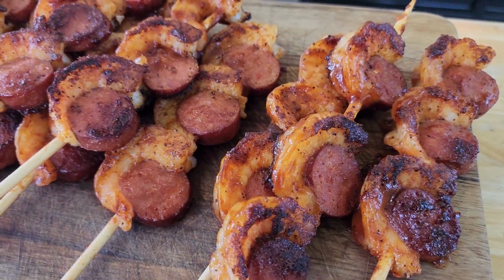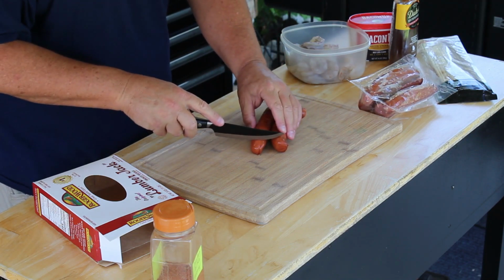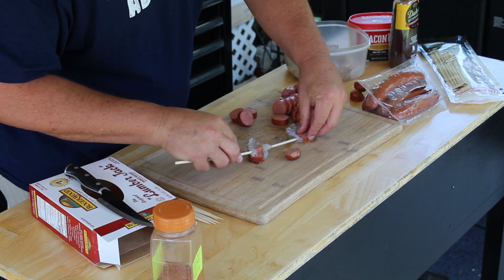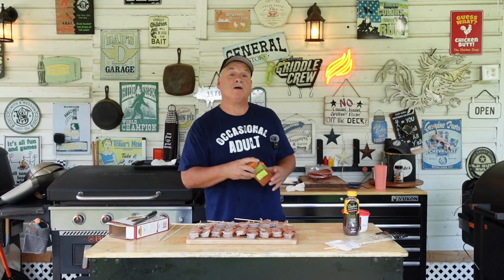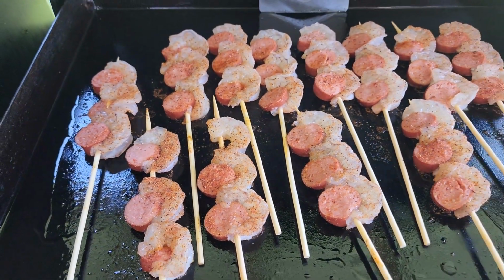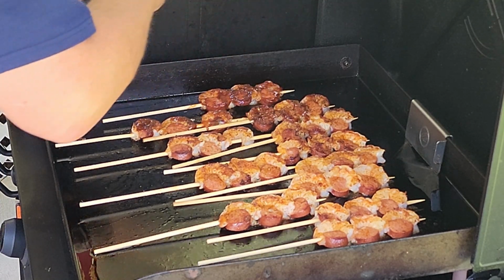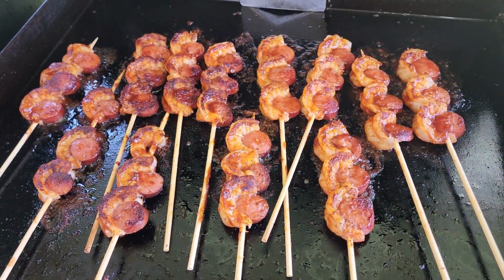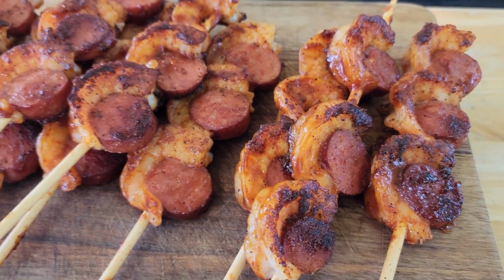Sizzling BBQ Shrimp and Sausage Skewers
Sizzling BBQ Shrimp and Sausage Skewers: Flavor Fusion

Get ready for a taste explosion! My BBQ Shrimp and Sausage Skewers are griddled to perfection on the Blackstone, delivering a harmonious blend of flavors. Here's the juicy breakdown:

1. Smoky Sausage & Jumbo Shrimp: I start by wrapping succulent Jumbo shrimp with smoky sausage. It's like a flavor-packed embrace on a skewer!

2. Personal Seasoning Magic: My secret weapon? My personal blend of seasonings. Imagine a symphony of garlic, paprika, cayenne along with some other spices—pure magic for your taste buds.

3. Seared Perfection: The Blackstone griddle sizzles as we sear these skewers. The shrimp turn vibrant pink, and the sausage caramelizes beautifully.

4. Duke's Georgia Sweet Heat BBQ Sauce: The grand finale! We glaze each skewer with Duke's Hickory Smoke BBQ sauce. It's sweet, smoky, and downright addictive.

 Happy griddling! 🍤🌭🔥🎥¹²